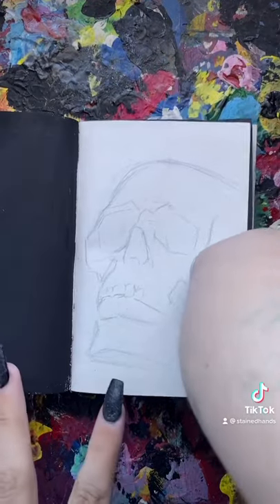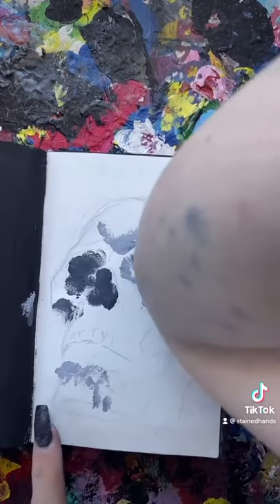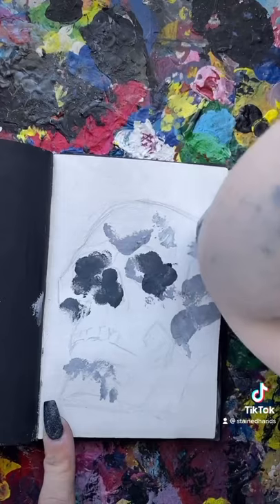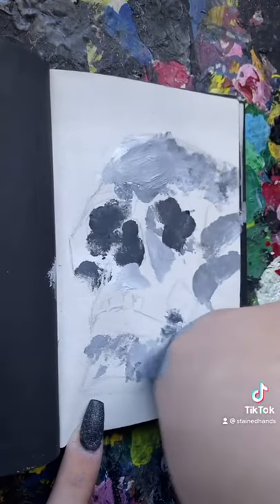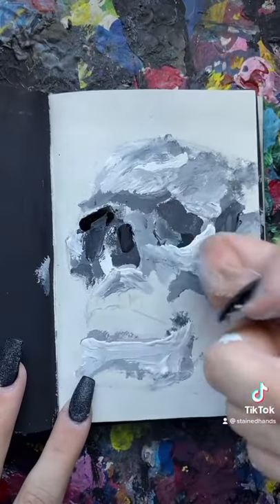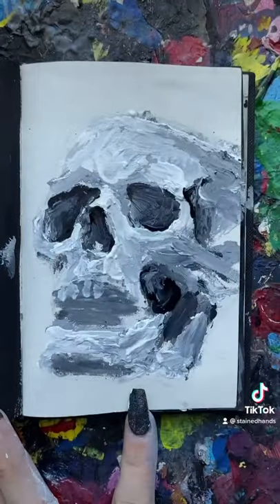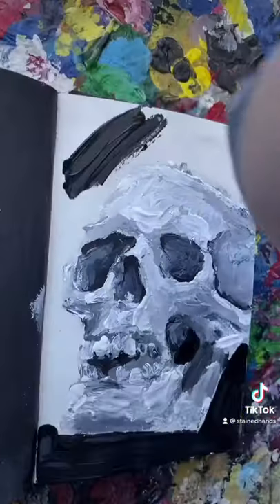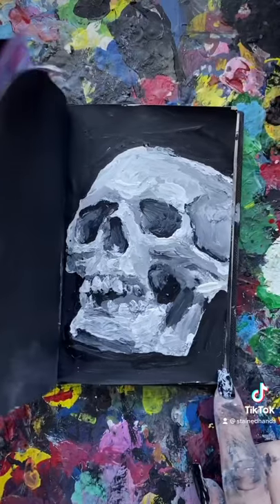DRAWING WITH MY ELBOW (tiktok @stainedhands)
anyways i drew with my elbow